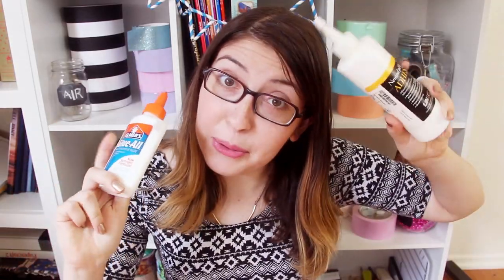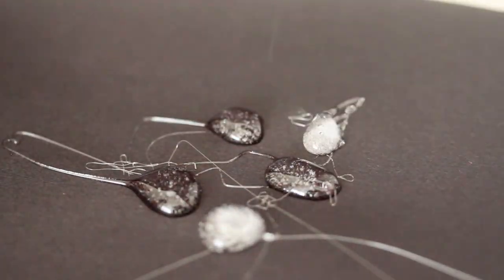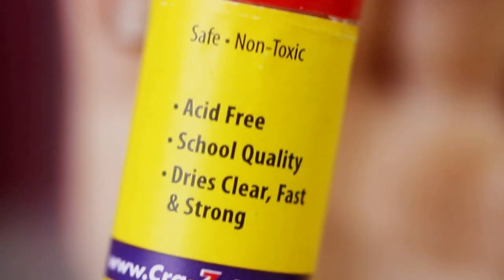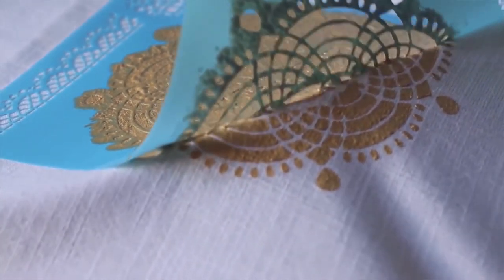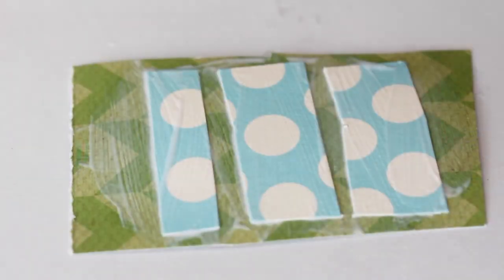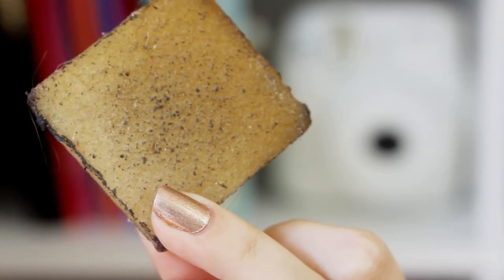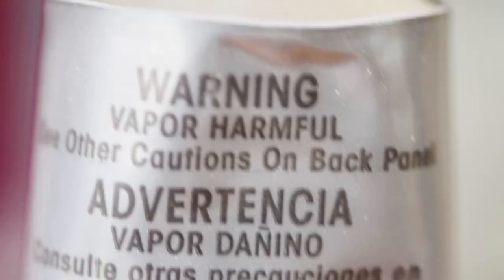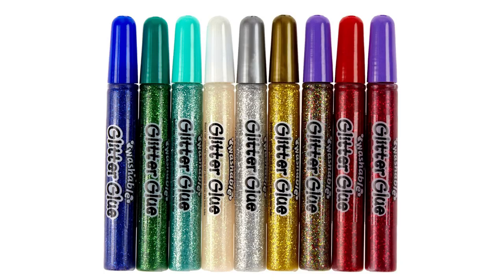Let's Talk about GLUE ~ Adhesives 101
Watch my What's the Difference videos to learn the differences between other types of craft supplies:

A great blog post about craft glues, including the different Tacky Glues I showed:

Links to get things I talked about:

Hot glue gun
Hot glue gun sticks
Fabric hot glue gun sticks
Glue dots
Mounting squares
Glue stick
Spray adhesive
Repositionable Spray Adhesive
Elmers Glue
Neutral PH Glue
Mod Podge
Tacky Glue
Fabric Glue
Rubber Cement
Rubber Cement Pickup
Krazy Glue
Yellow Wood Glue
Glitter Glue
Plastic Cement Glue
Glue Pen